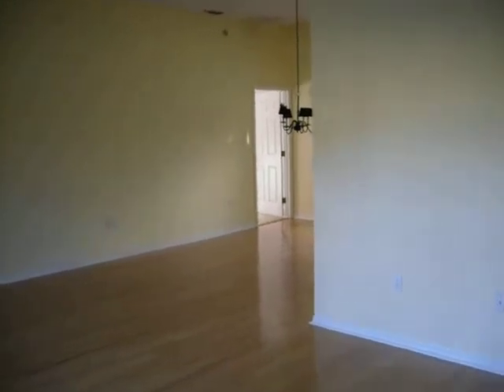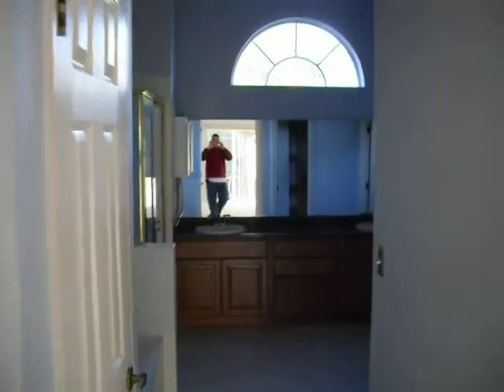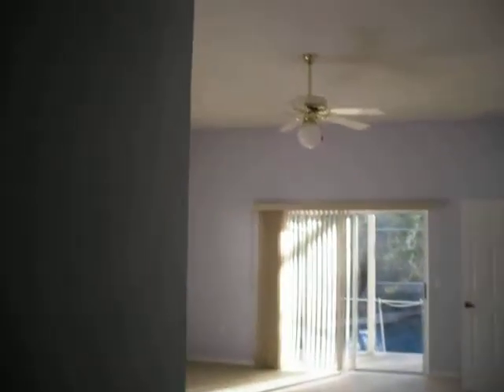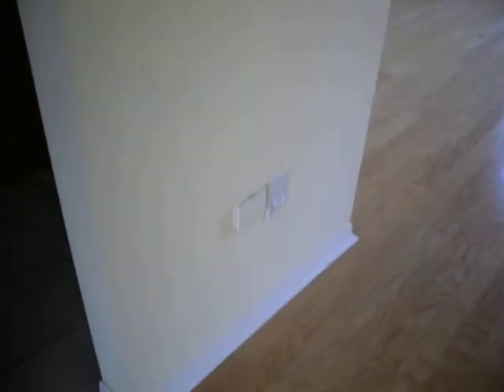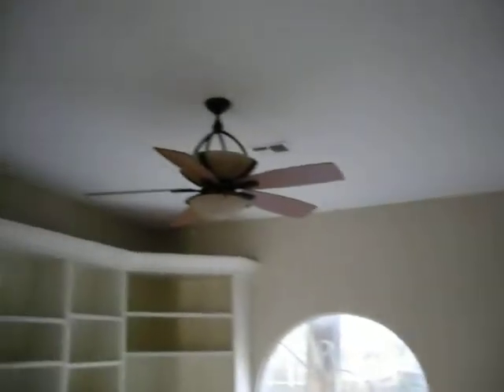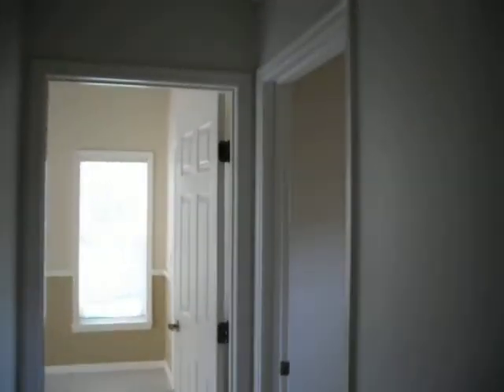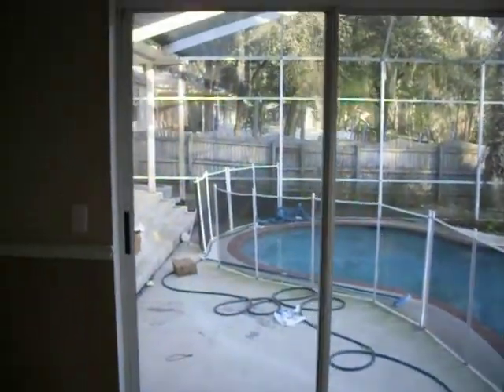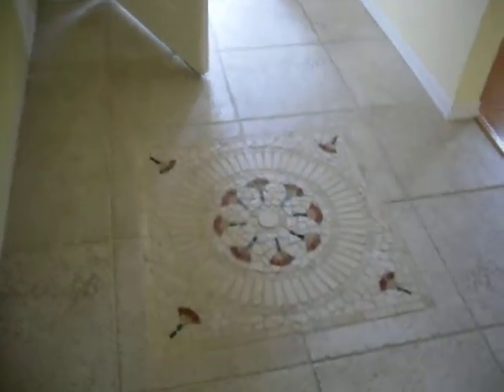Our new house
This is the revised "slower" tour of the house so that my lovely wife could plan her attack